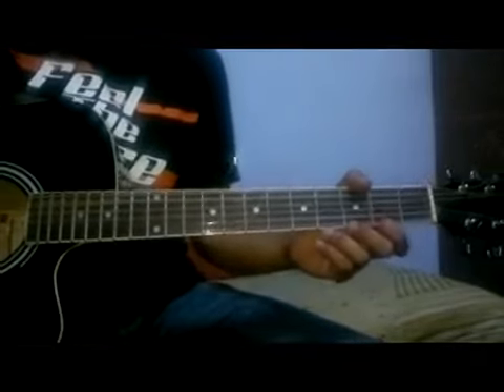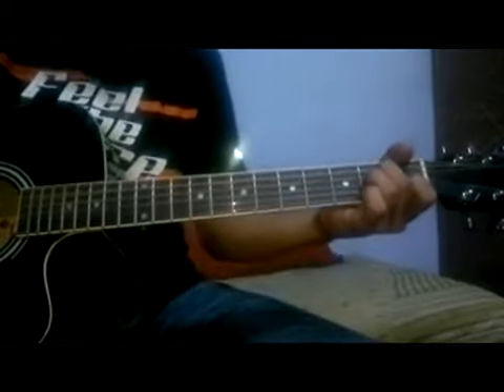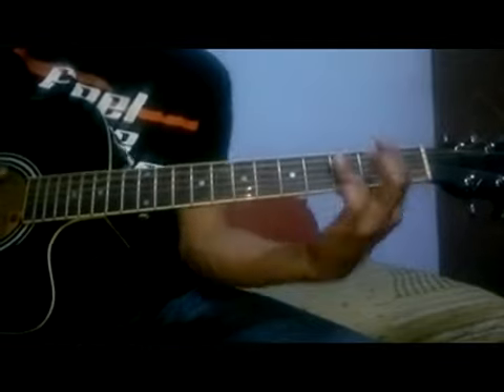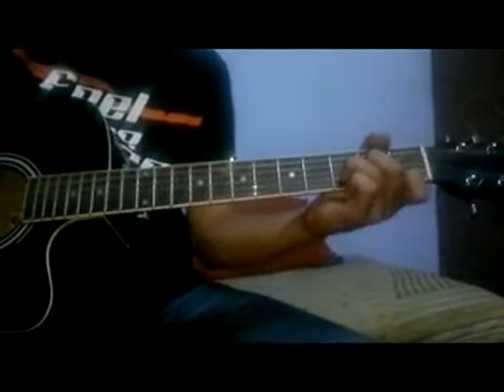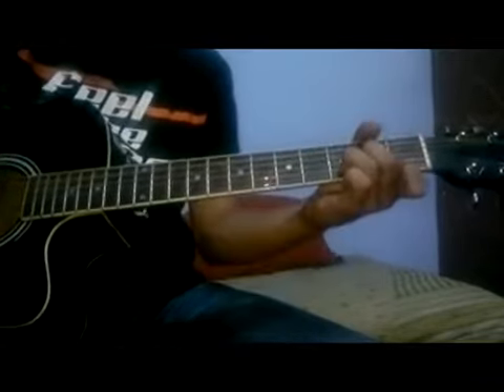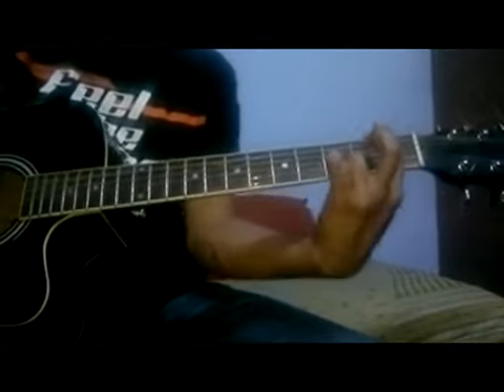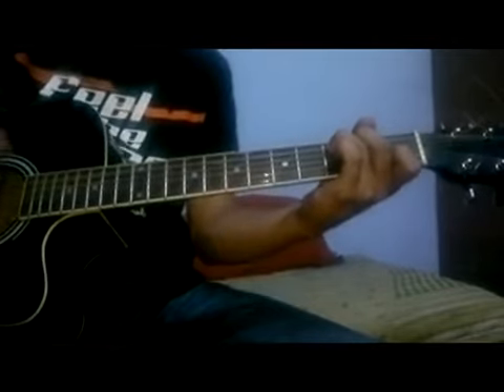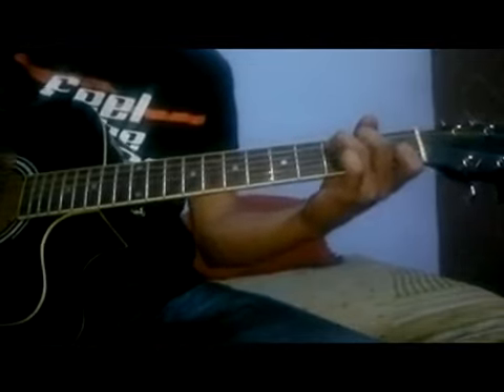Pareshaan guitar chords lesson isahqzaade strumming